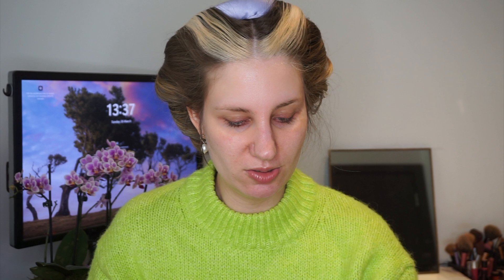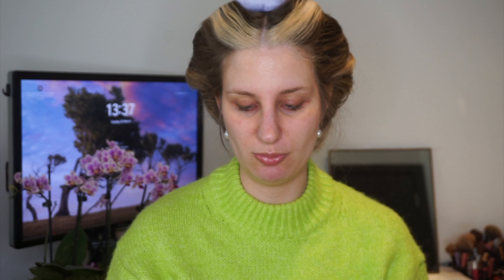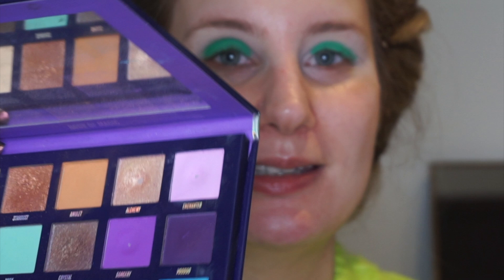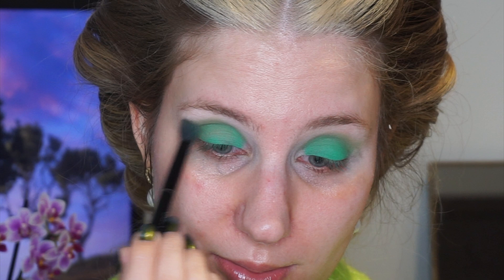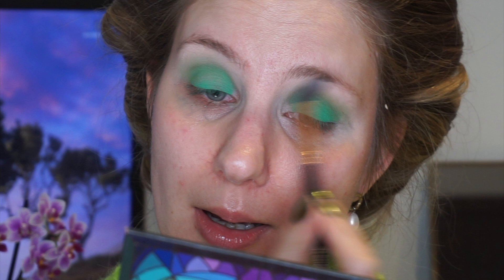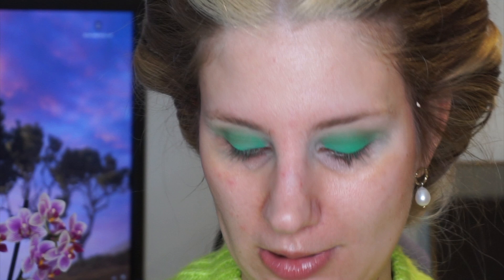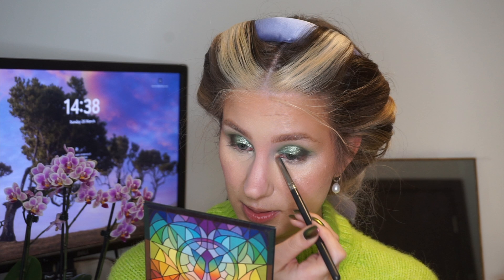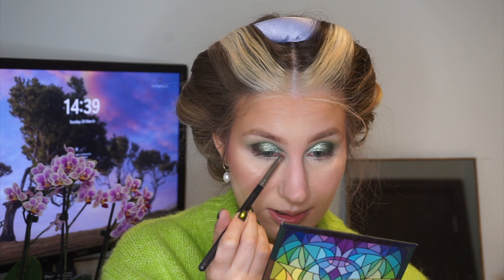Get Ready With Me - Q&A, Using Project Pan items | sofiealexandrahearts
Hi Lovelies! Today I am here with a Get Ready With Me video. I asked you guys to ask me some questions, and I am answering them while getting ready using my project pan items. Hope you enjoy! x